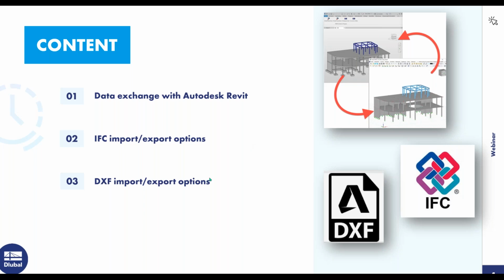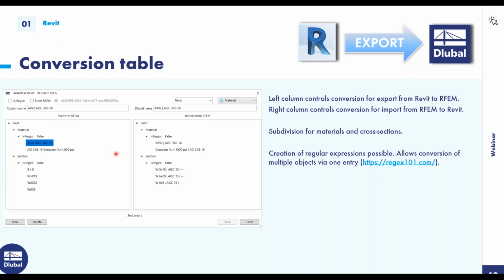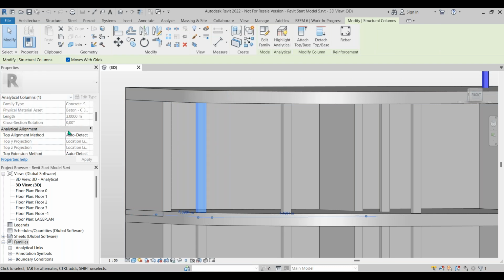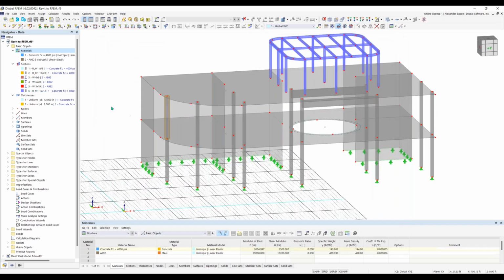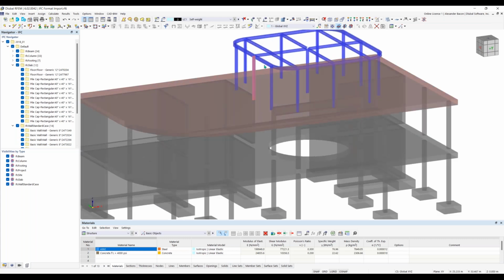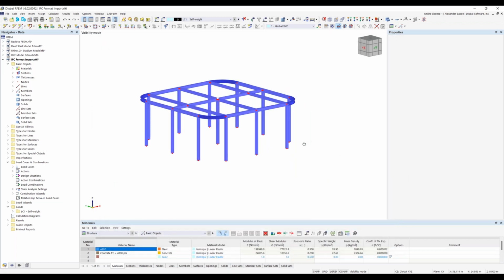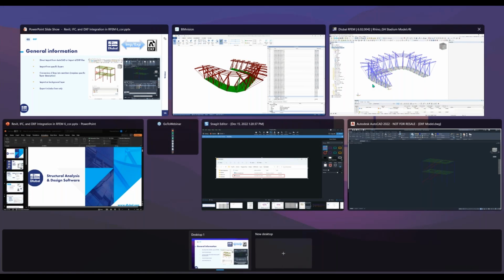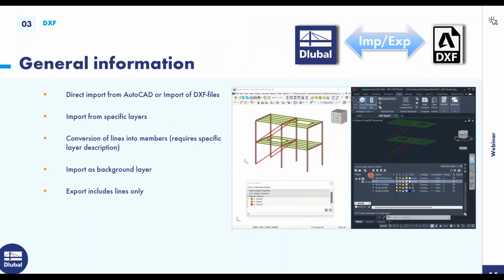[EN] Integração entre Revit, IFC e DXF no RFEM 6 (EUA)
Neste seminário web, será apresentada uma introdução à integração BIM, incluindo o Revit, o IFC e o DXF no RFEM 6.

Cronologia:
00:00 Introdução
02:07 Integração com o Revit - informações gerais
15:36 Integração com o Revit - Exportar
24:43 Integração com o Revit - importação
29:48 Integração IFC - informação geral
31:52 Integração IFC - importação
46:54 Integração IFC - exportar
49:28 Integração DXF - informações gerais
51:59 Integração DXF - Exportar
1:00:00 Conclusão